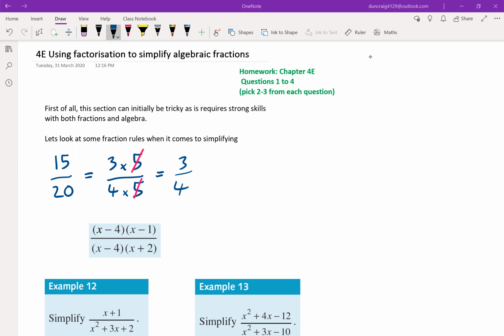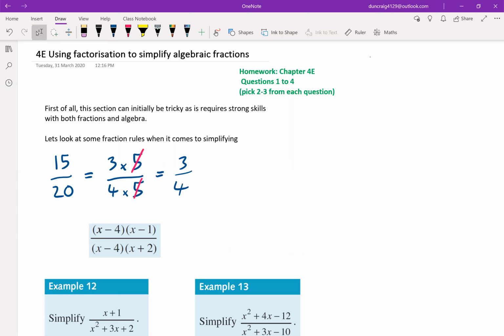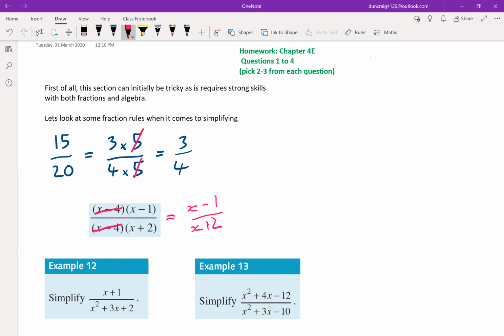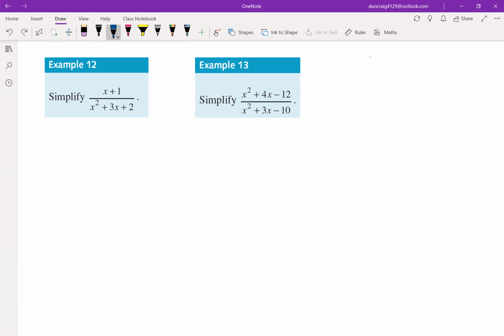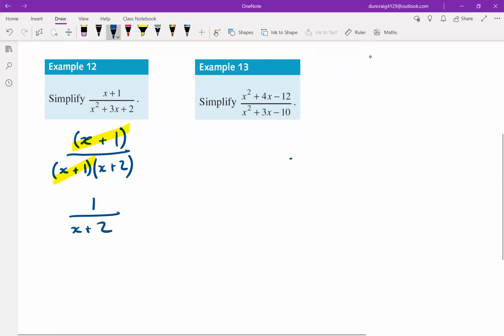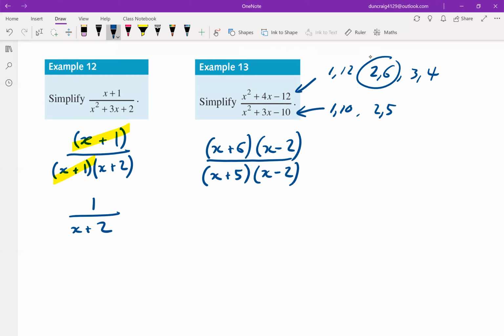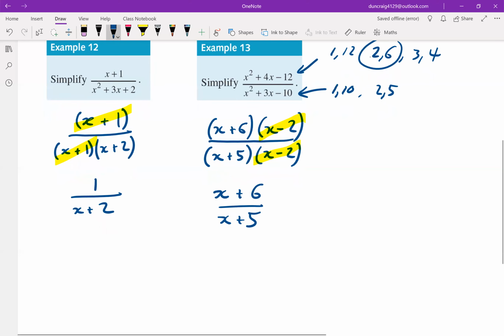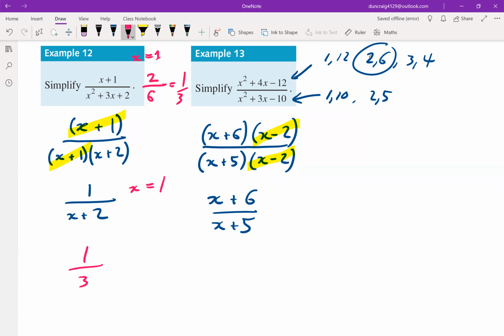4E Factorising Algebraic Fractions